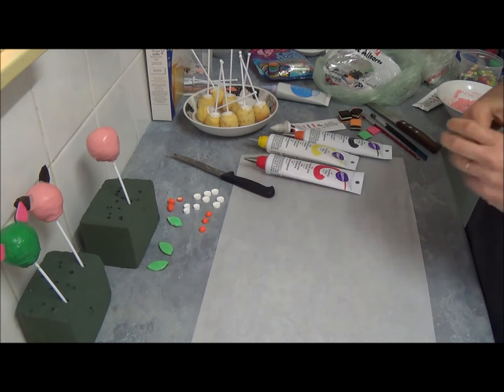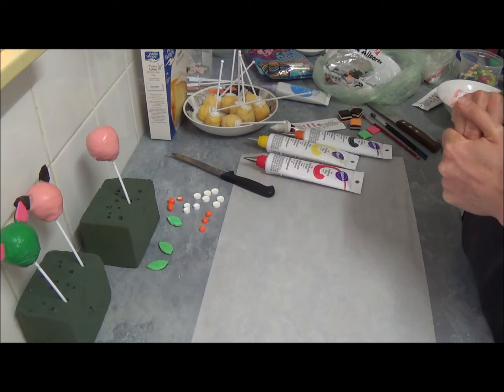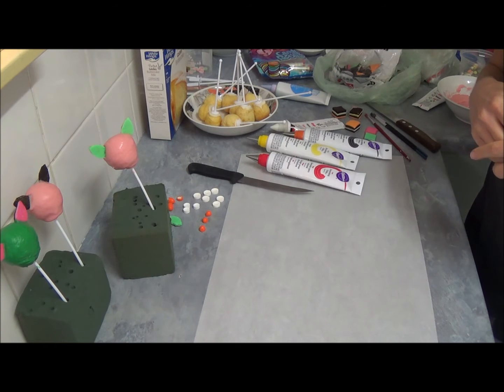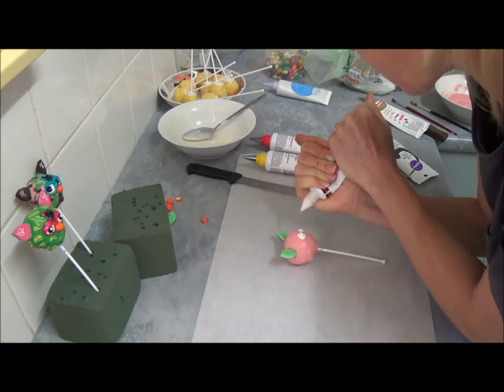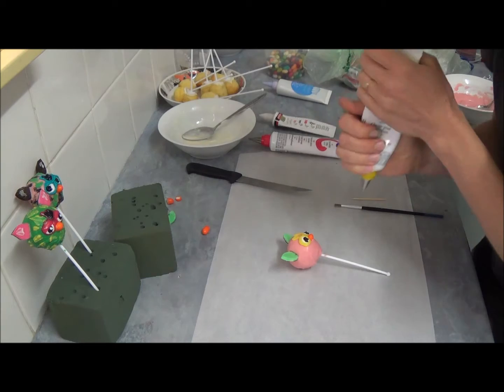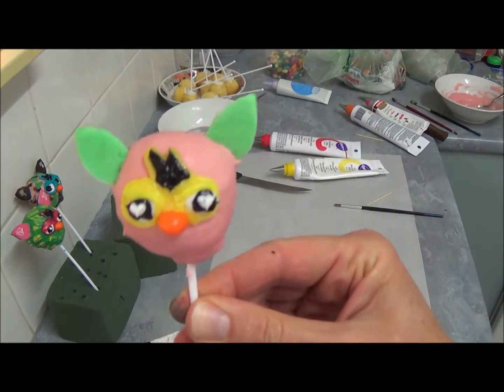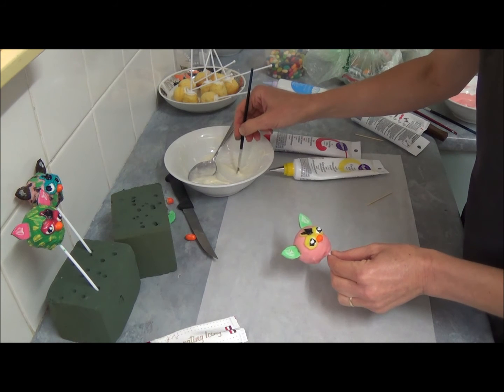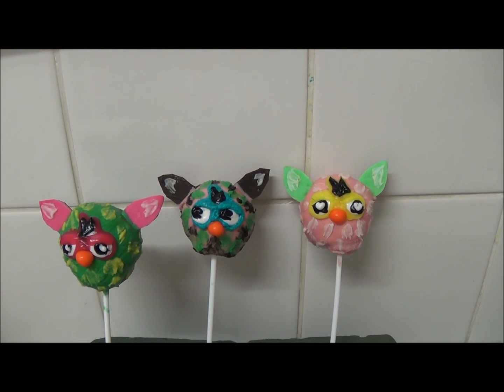cake balls furblings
These cake balls pop very fast and are easy to make, popular for birthdays, children parties and for fans of furby.
Ingredients:
1. cake ball baking kit which includes baking pans, silicon clips and 12 reusable plastic sticks
2. 1 box of butter cake mix
3. White, pink, green, yellow and black candy melts
4. Different color licorice all sorts
5. Orange jelly beans
6.Yellow, pink, black, white and blue (or any other color of your choice) writing icing
7.toothpicks, baking spray, small brushes
8. Styrofoam or floral block
Method:
1. Make cake batter with one standard box of cake mix (I use butter cake mix and add one extra egg) according to directions.
2. Spray both the bottom and the top pan with baking spray include the holes on top tray as some cake batter may bake up through the holes and stick to the pan.
3. Start filling in the  centre of pan and work your way out to the sides and spread around with a spatula.
4. Place top pan (with holes) on bottom pan and secure with clips.
5. Bake at 180C (350F) for 25-30 minutes.
6. Let pans cool before removing top pan (if any cake has baked through the holes simply scrape off before removing pan).
7.Remove bake pops from the oven and let them sit for 10 minutes.
8.Melt white chocolate or white  candy melts in the microwave. Then dip the end of the Bake Pop Stick into coating, then insert into cake ball.
9. Place bake pop into refrigerator for 10 minutes or until coating is hard. Melt different color candy melts. Cut with knife different color parts of licorice all sorts and trim with kitchen scissors to shape of furblings ears.
10. Remove your bake pops from the refrigerator and dip them into different color  candy melts work with a one cake ball at time. Take cake ball fully dip into melted candy melt, then make small insertion with sharp knife and insert ears for little furby; repeat with rest of cake balls furblings dip them into different color candy melts, insert prepared ears. Put cake balls into Styrofoam or floral block and allow cake balls pops fully dry. Use different color of writing icing to create eyes of your favorite furblings; cut ends of orange color jelly bean, dip into candy melt and stick to create mouse of little furby. Take small brush dip into melted candy melts and apply on cake ball to create fluffy appearance, dip a brush into white candy melt and apply on furblings ears to create look of furblings ears. Brush different furblings with different color candy melts to create your favorite forblings. Put into Styrofoam or foam block (like a floral block) and leave to set.